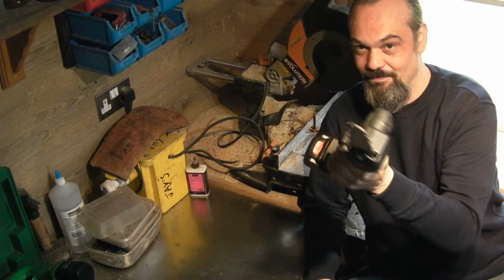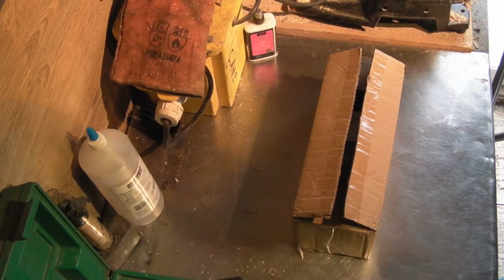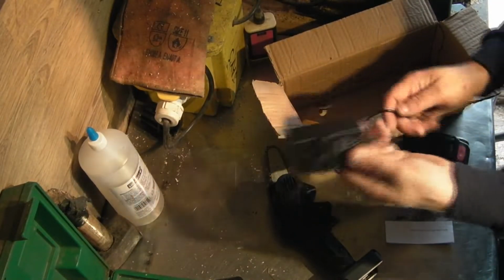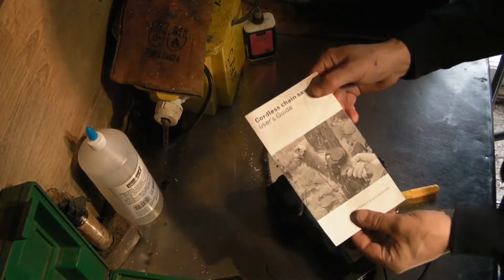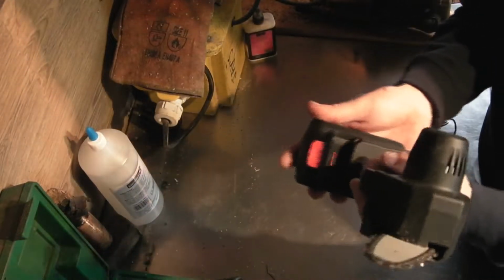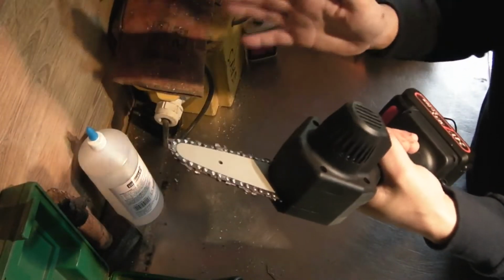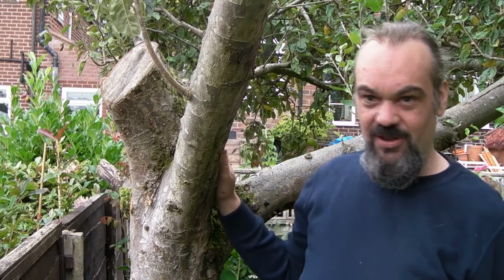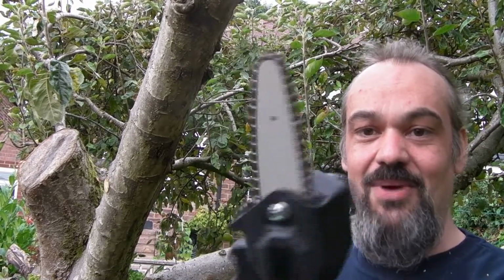A longer look at The most fun dangerous tool ever!!!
We take a slightly closer look at this mini chainsaw from china and what makes it so dangerous. I also show what it can be very useful for providing you are careful with it.